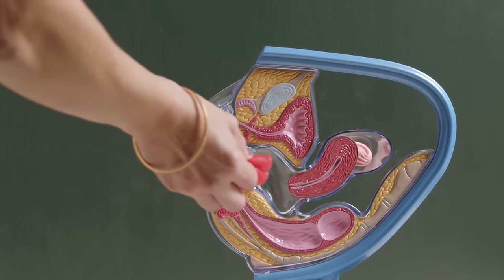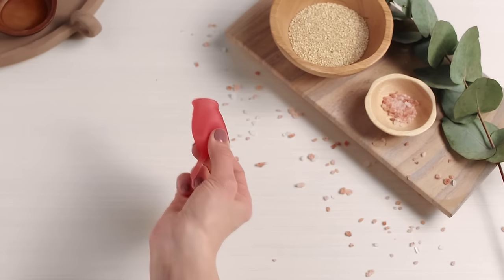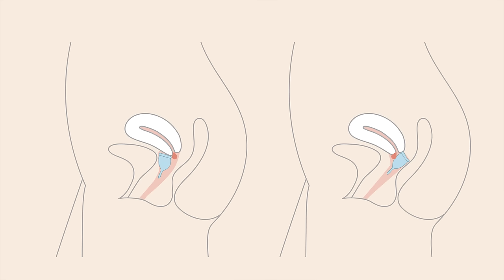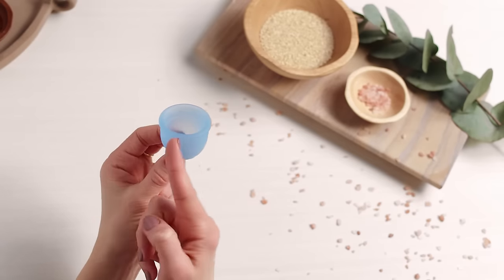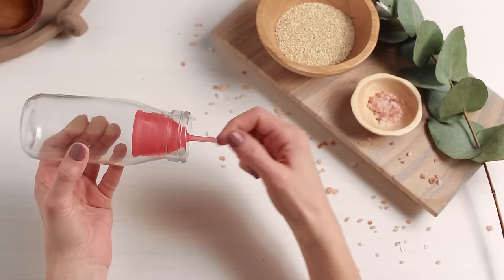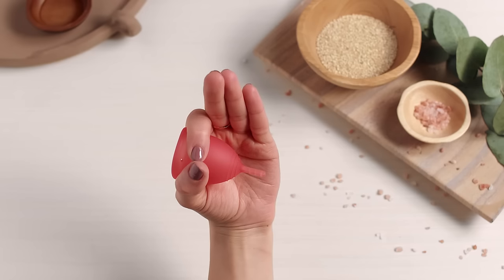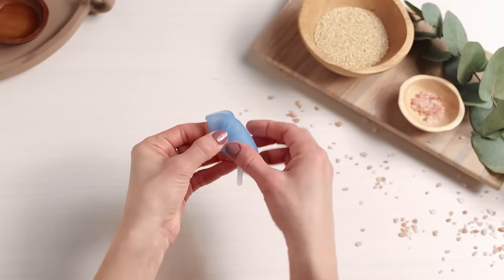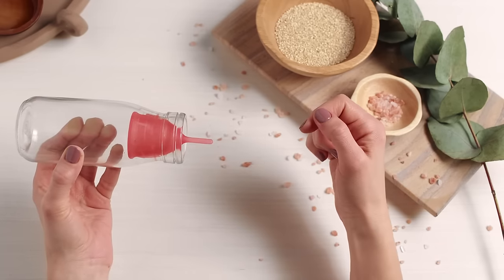How to Stop Leaking When Using a Menstrual Cup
Leaking? We've got you covered. Try these tips and tricks to get your menstrual cup in that Goldilocks spot!

Ready to make the switch? Shop Saalt menstrual cups, leakproof underwear, and more

Want to find out what kind of period cup works best for you? Take the cup quiz here and make the switch to a Saalt cup for period bliss!

Questions about period cups, period underwear, or menstrual discs?

ESPAÑOL:
¿Derrames? Te tenemos cubierta ¡Prueba estos consejos y trucos para colocar tu copa dentro de esa zona!

¿Lista para hacer el cambio?

¿Quieres saber qué tipo de copa funciona mejor para ti? ¡Completa el cuestionario de la copa aquí!

¿Tienes alguna pregunta sobre las copas Saalt? Comunícate con nuestros gurús de la copa